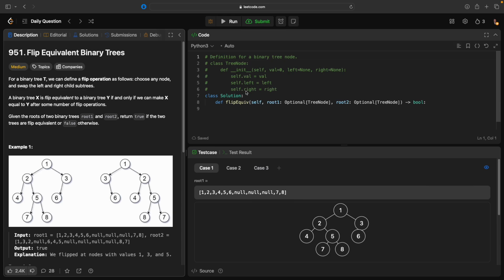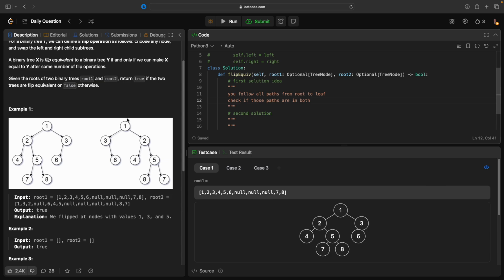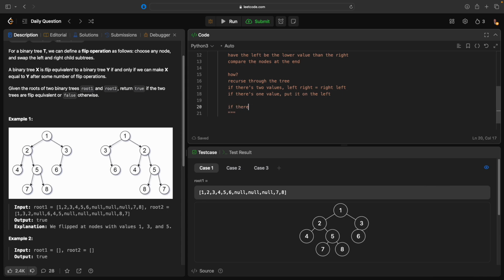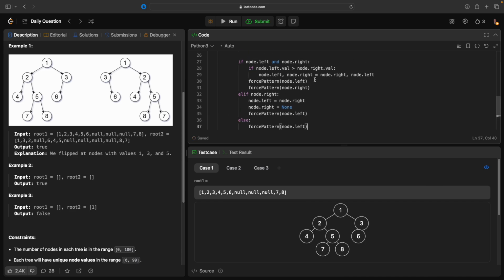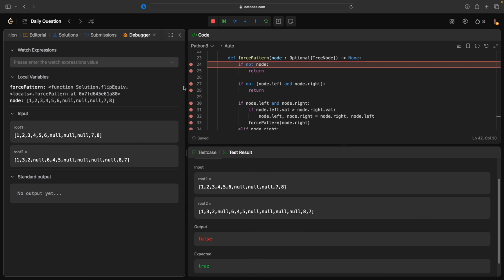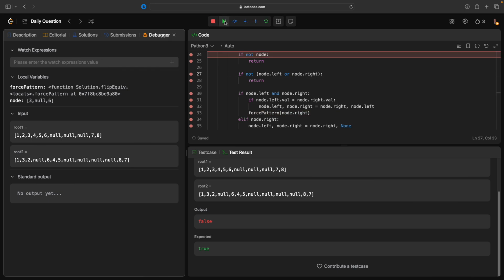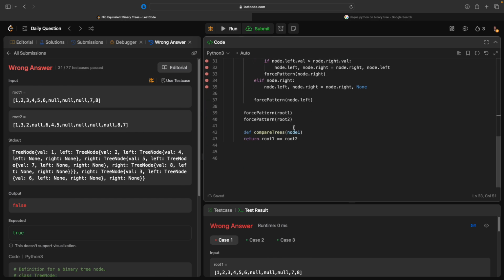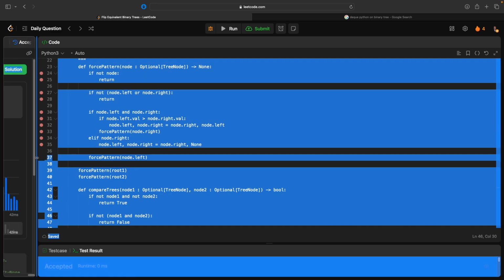LeetCode Problem 951: Flip Equivalent Binary Trees